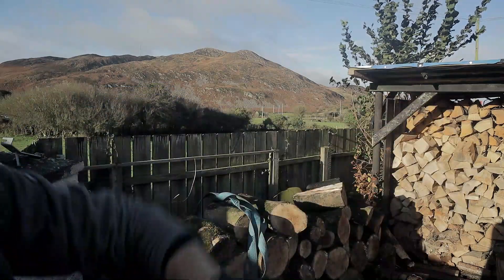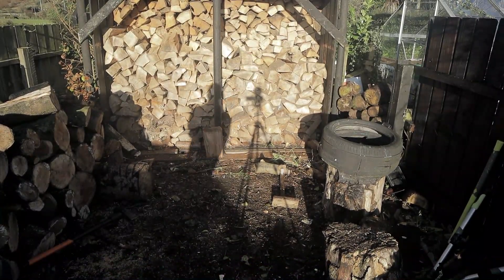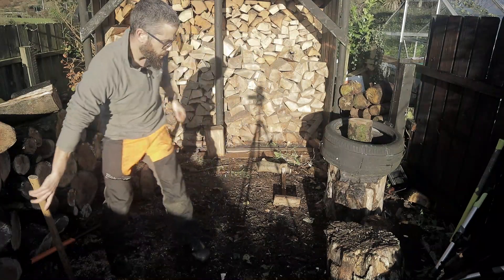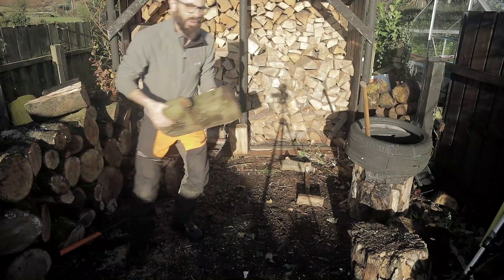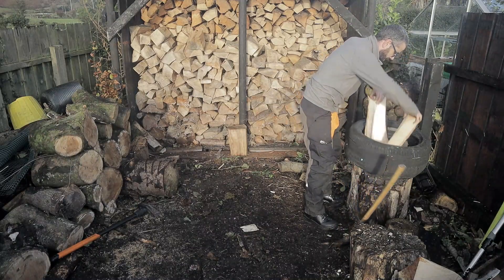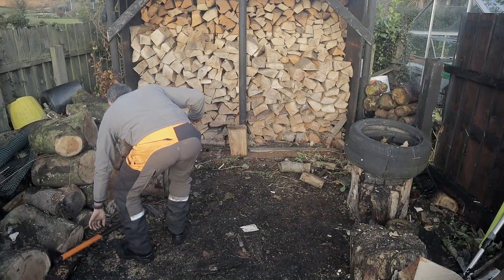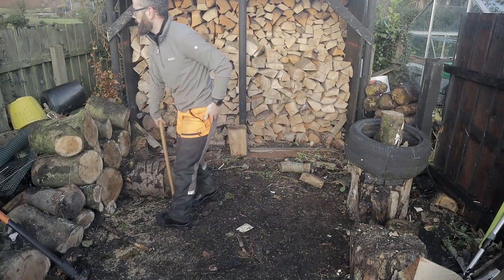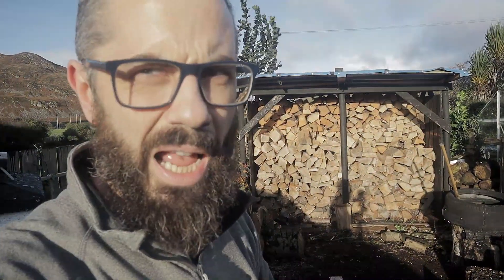Splitting Firewood For Exercise - How much of a workout is it - Update 2021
Cheers Wooly